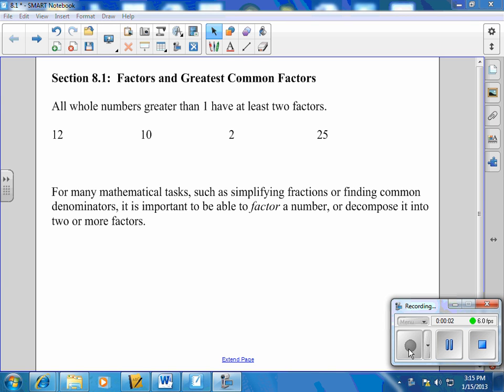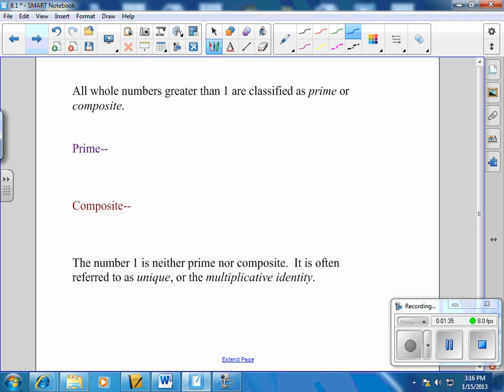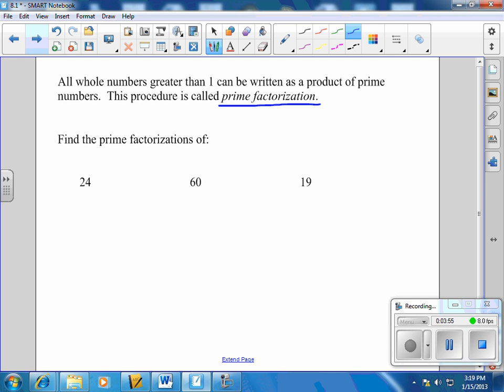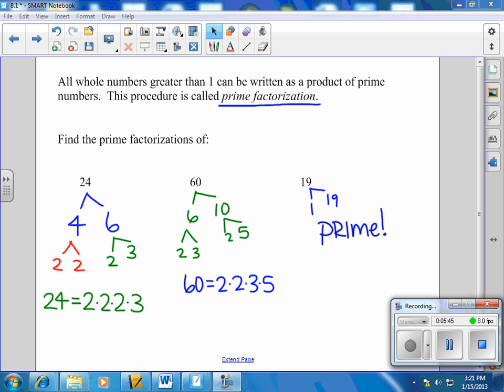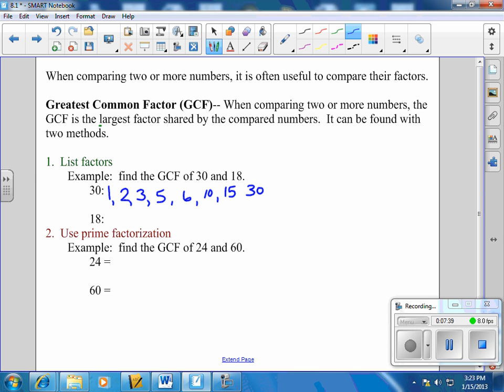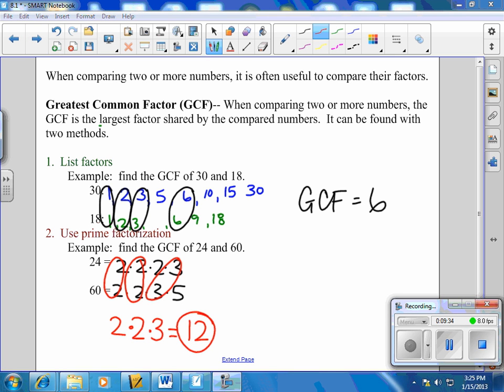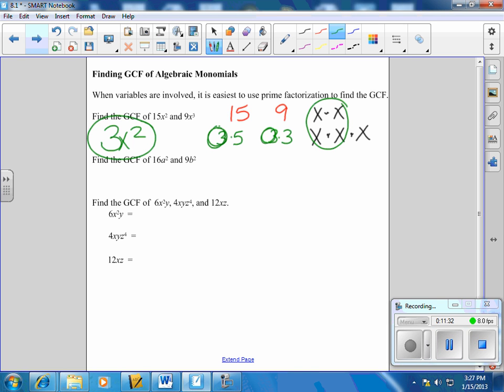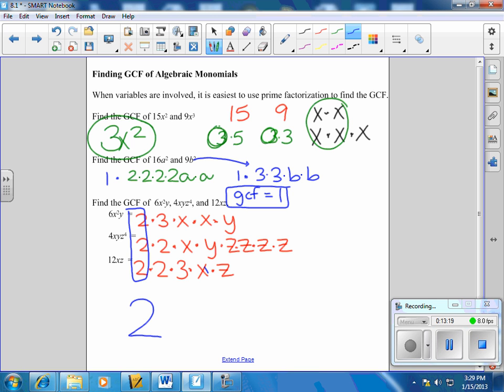Math 8 Honors: Chapter 8- Section 1: GCFs and Factorization